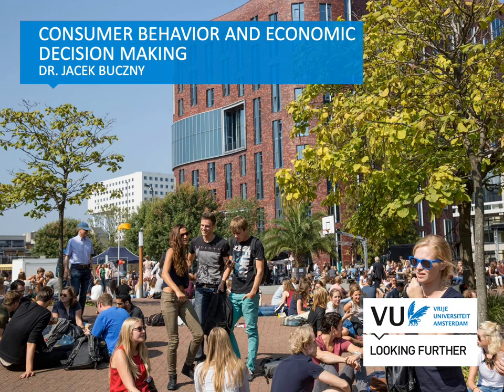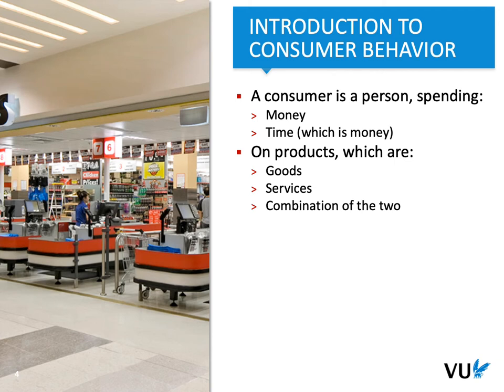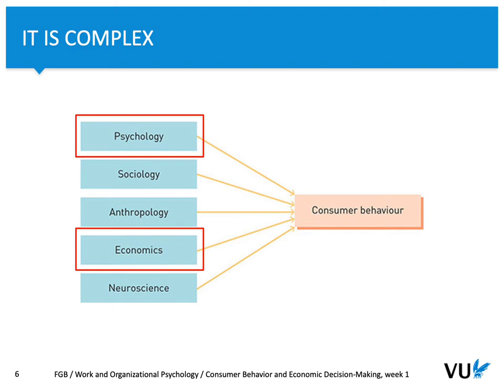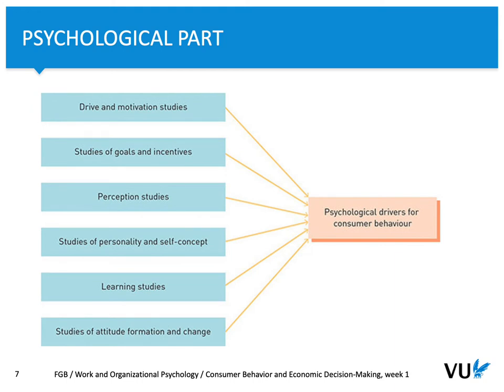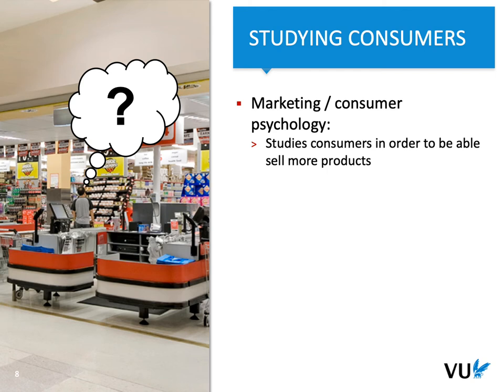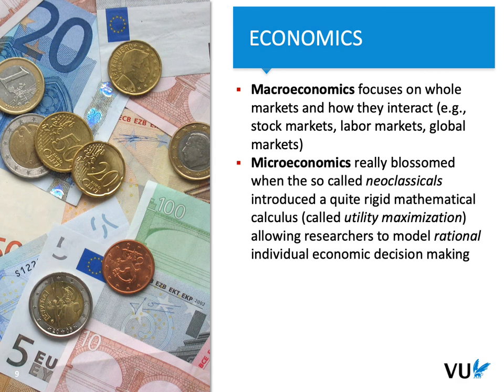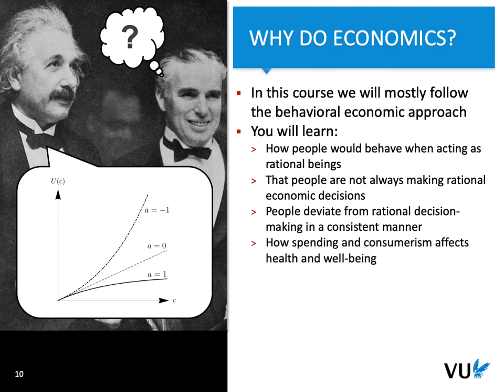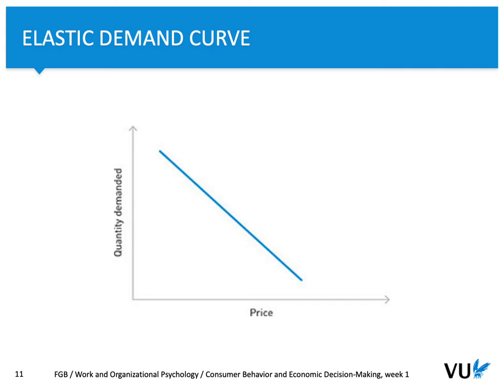Consumer Behavior and Economic Decision Making Week 1: General information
Part 2 of the introductory lecture.